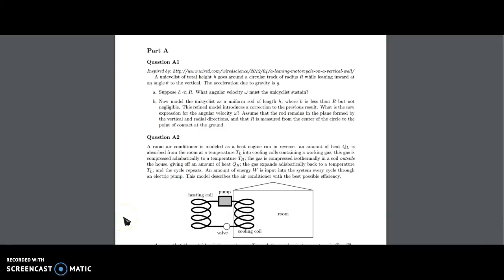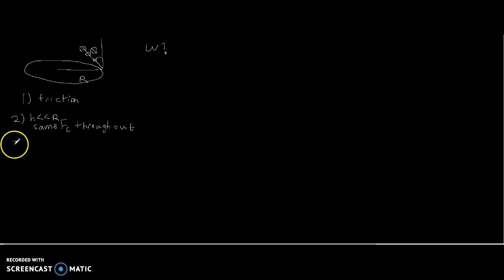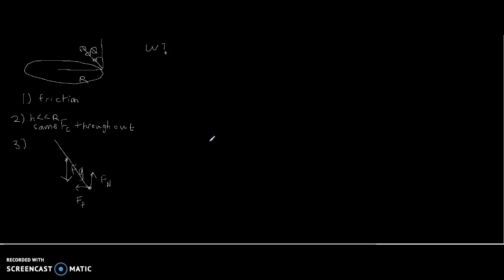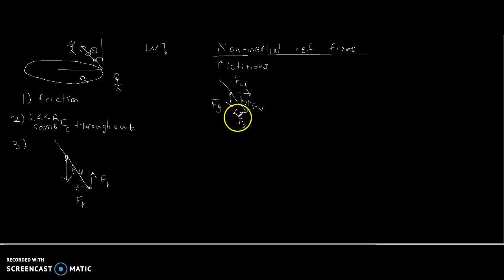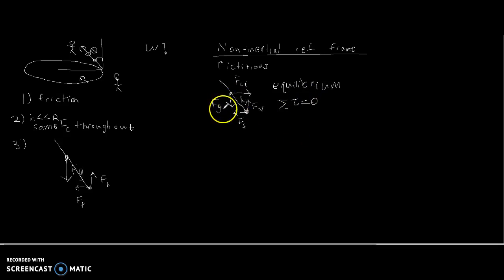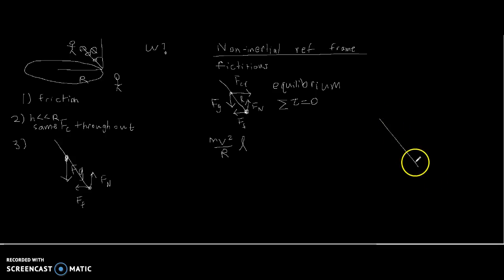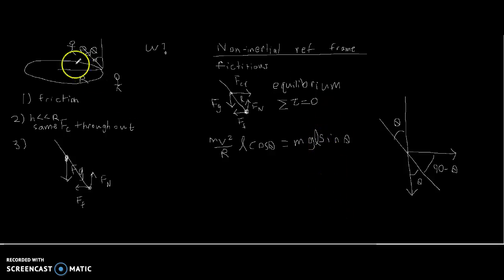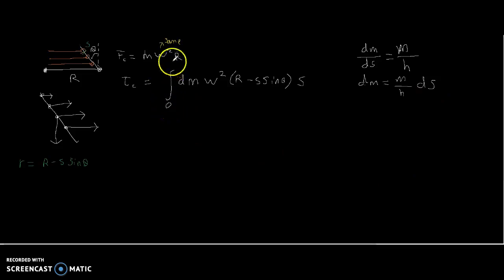USAPHO 2014 A1 Tutorial